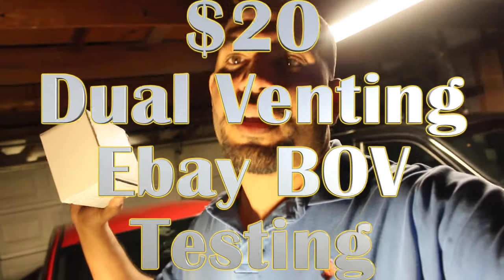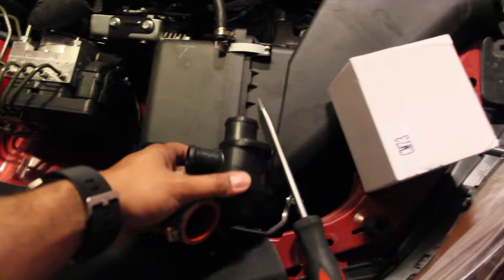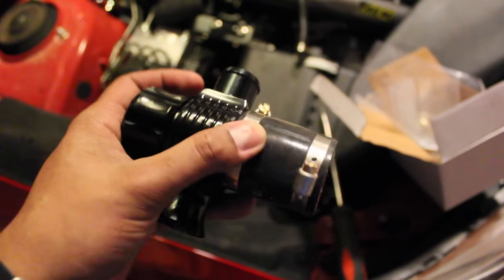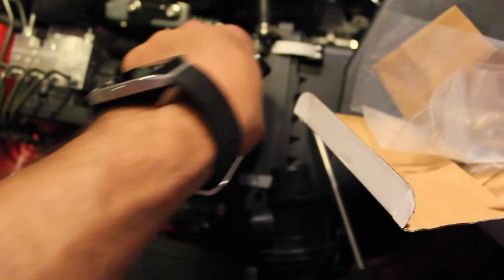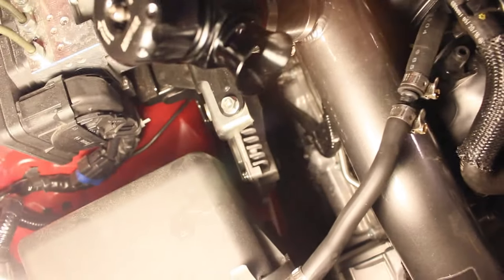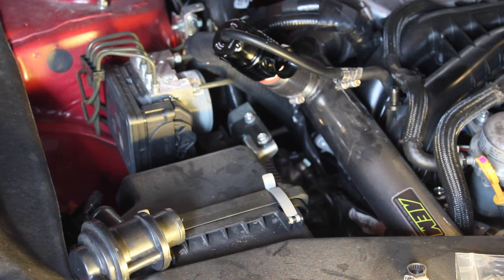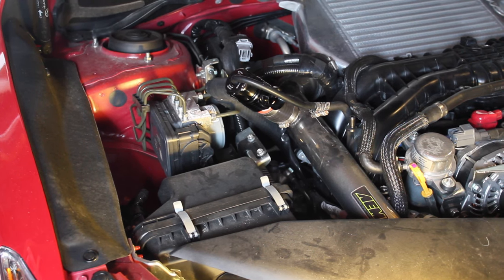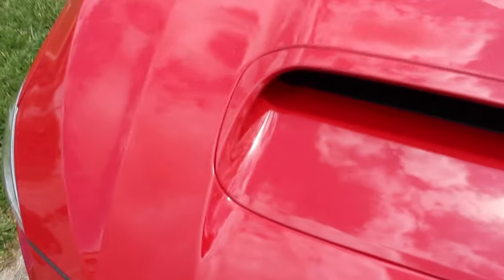$20 Ebay Dual Port BOV 2015+ WRX Part 2: Install + Testing - Amazing sound + Stalling :(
So here is the $20 eBay BOV. I decided I'd install it and see how it works. The results were interesting, great sound, but stalling and other issues. Take a look and let me know what you think!